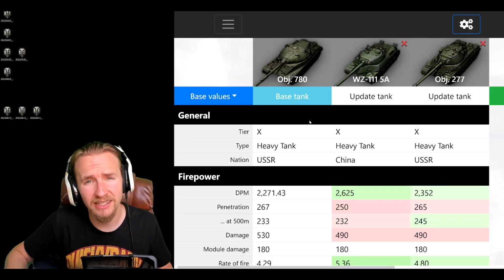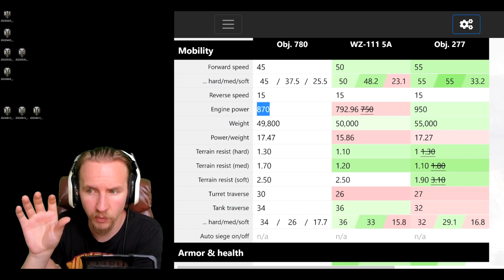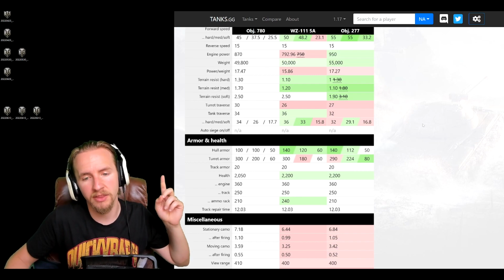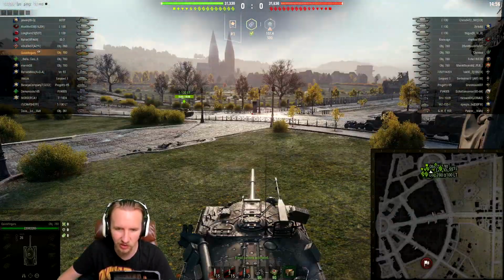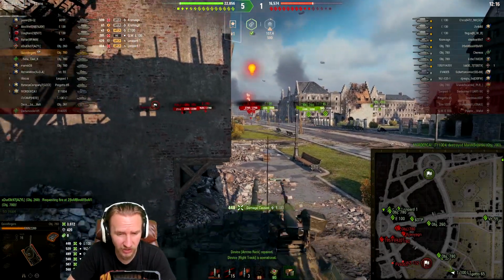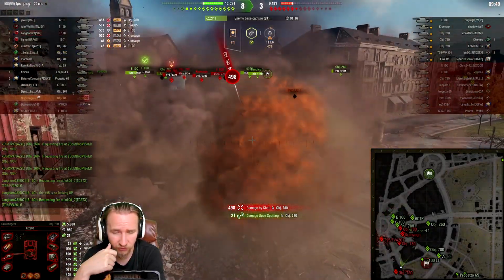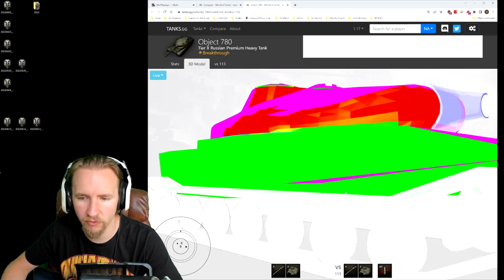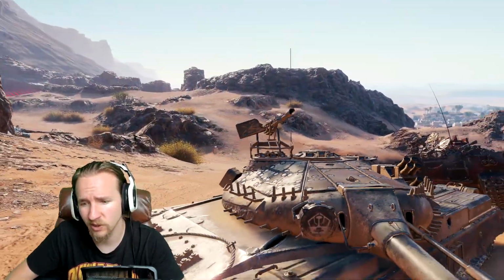Object 780 - Tank Review - World of Tanks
World of Tanks just released the Object 780, a tier 10 Soviet heavy with a bizarre armour layout and 530 alpha. Here's all you need to know!